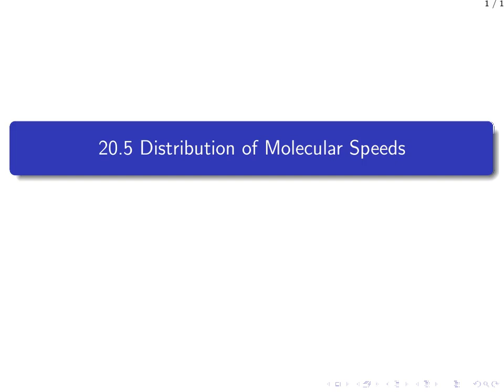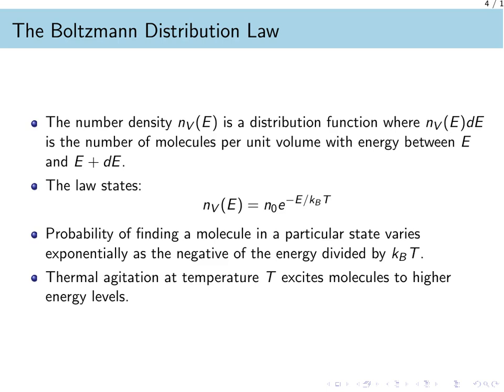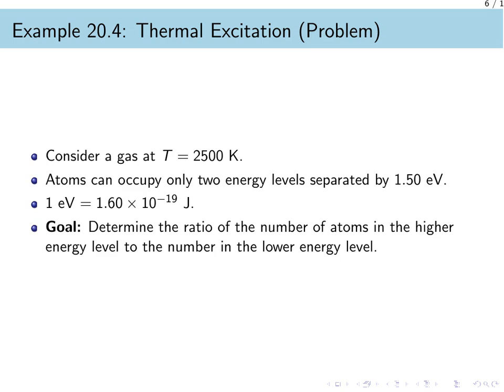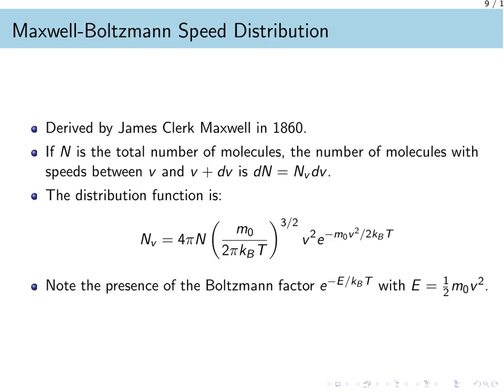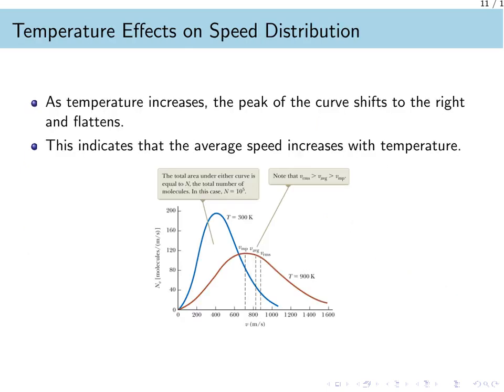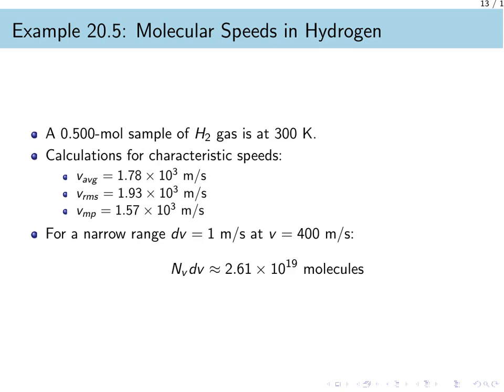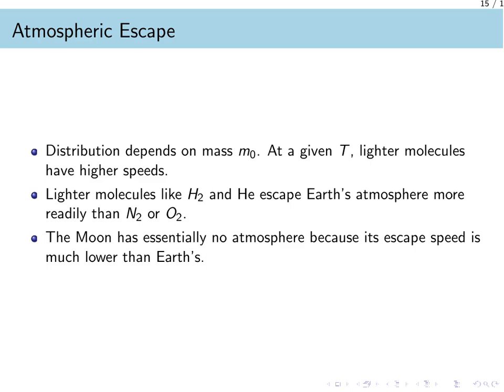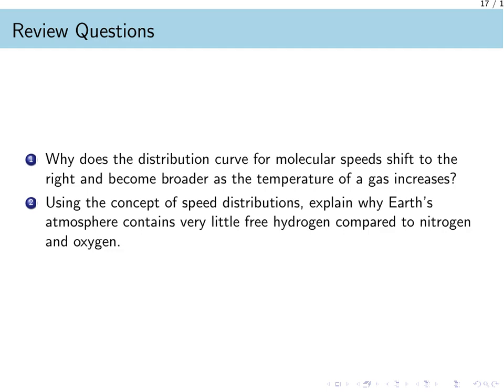20.5 Distribution of Molecular Speeds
20.5 Distribution of Molecular Speeds